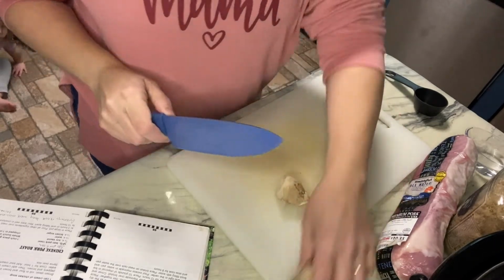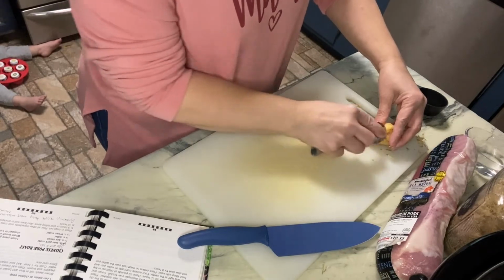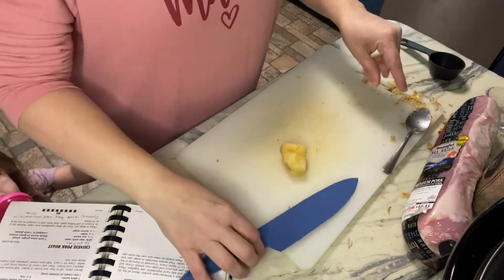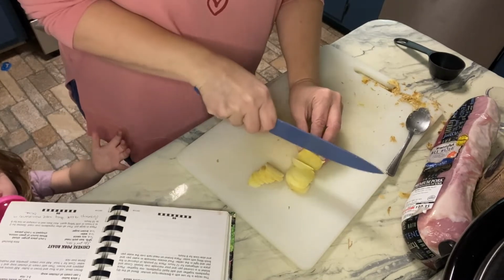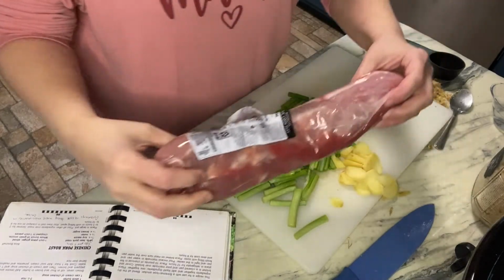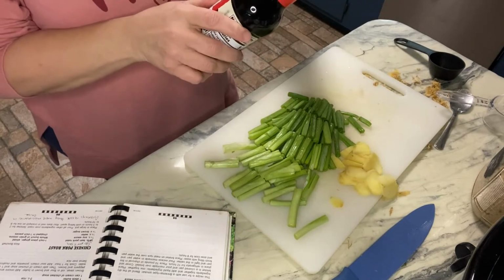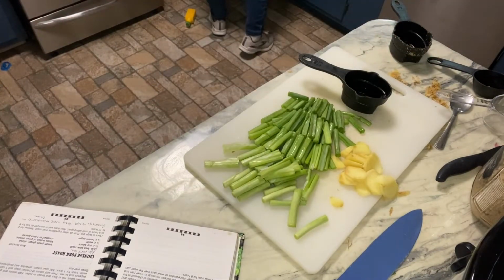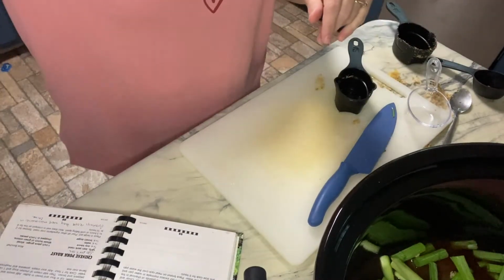Chinese Pork Roast from early 1900's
A few weeks ago a lady in our church called me and said she had put a recipe in the 1st edition of the O Taste and See cookbook and had made a mistake. She knows I have been cooking through all 3 books so she wanted to make sure before I made her recipe I had the correct recipe! It was such a good conversation because I got to know where this recipe came from and not just a name but the story behind it. So let me share that story with you. Her grandparents were missionaries to China around 1917 not sure of the exact date. They had to return to the states during WW2 but went back when it was over for a little while. Her father was born in China in 1925. This is a recipe she made!

So if you want to make this 100 year old recipe here is what you will need 3lb lean pork loin (if you happen to have the cookbook correct it), 1/4 cup soy sauce, 1/4 cup water, 1/4 cup brown sugar, 1 inch piece ginger sliced, whole bunch of green onions chopped into 1inch pieces.
You can cook this in a large pot on the stove for 2-3 hours  or do what I did and throw everything into a crockpot for 8 hours.

I really hope you enjoy this recipe it is in the 1st edition O Taste and See cookbook.

Let me know what you think about this recipe in the comments below and tell me what kind of meat you want me to make next I'm sure there's a recipe in one of the three cookbooks!!